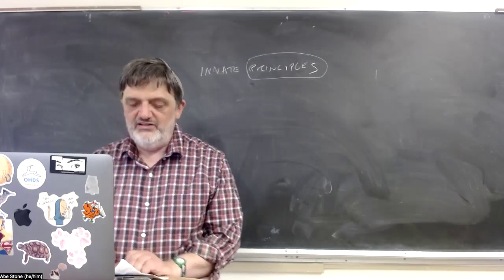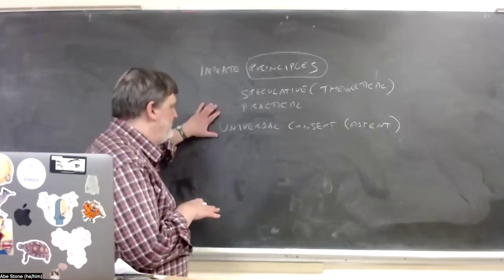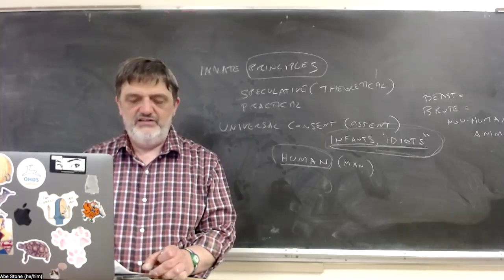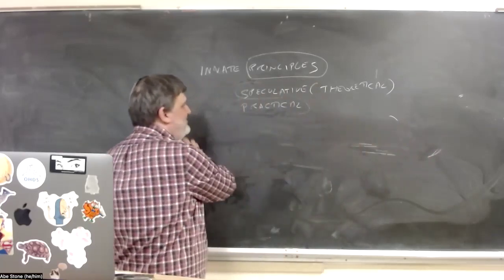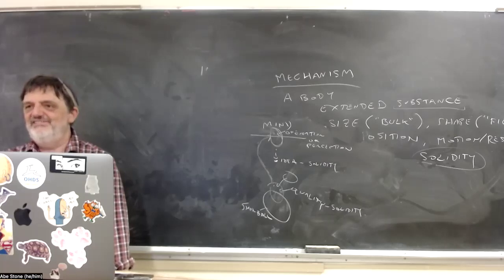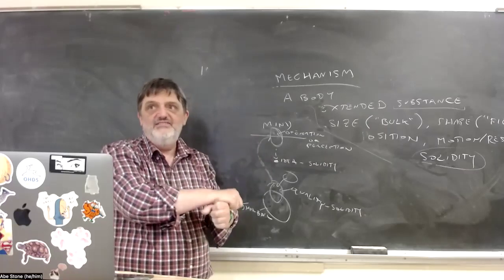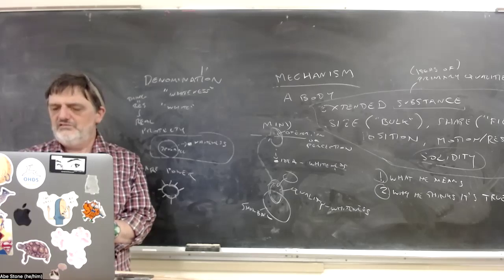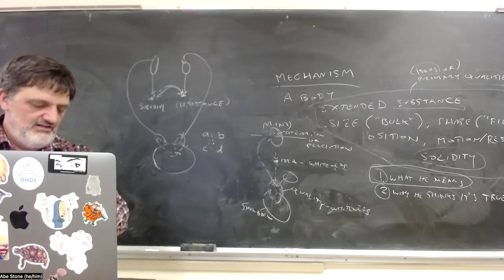Empiricists: Locke, lecture 2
PHIL 100C, UC Santa Cruz, Spring 2024, lecture of 4/8: Locke, Essay, 2.4–10.